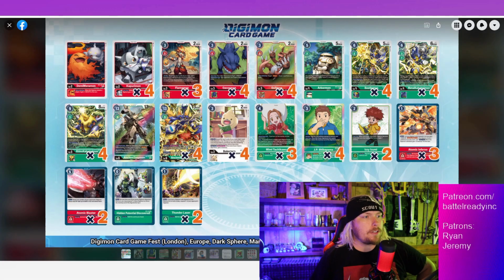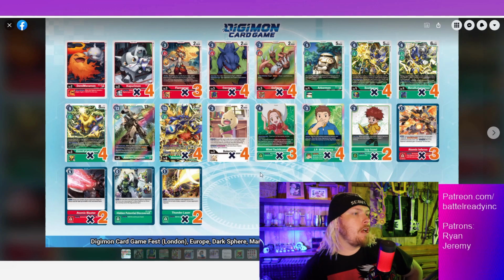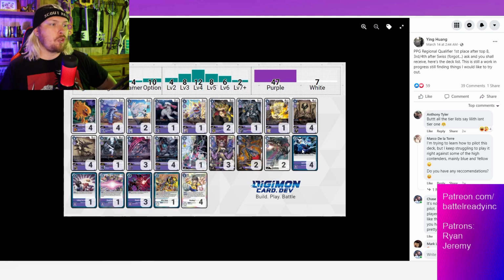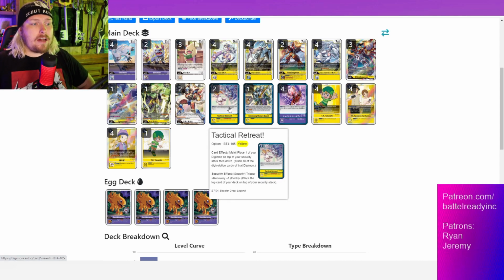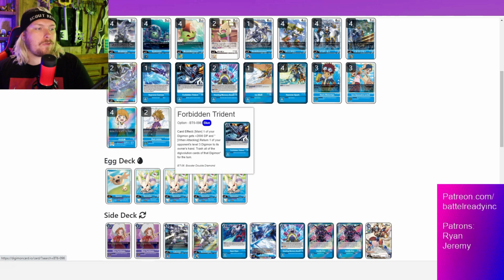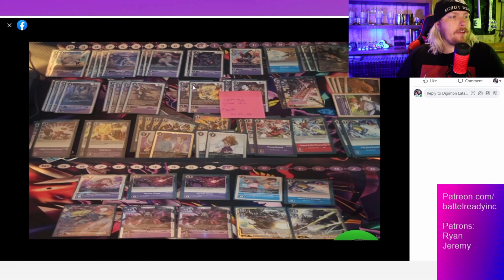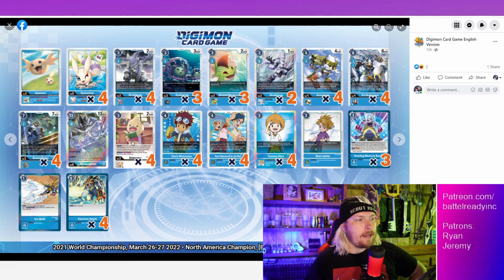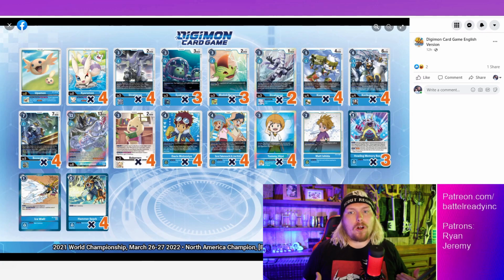Digimon TCG BT7 Best Decks In The World